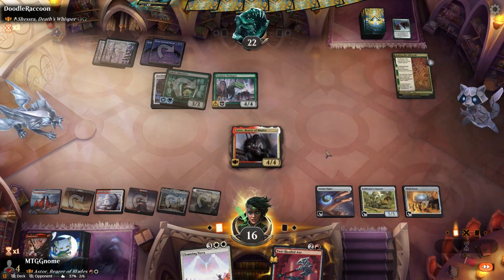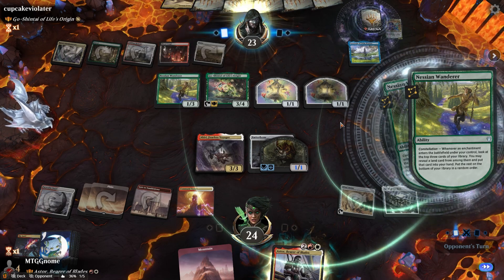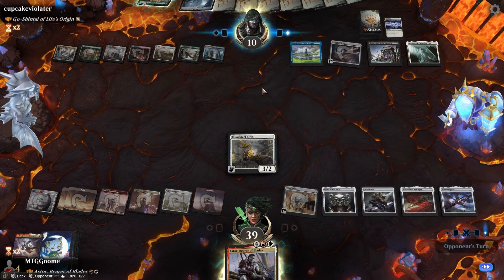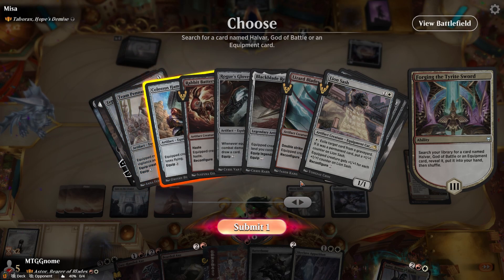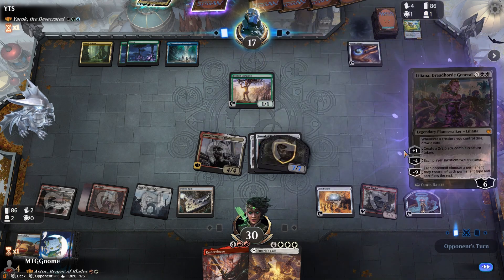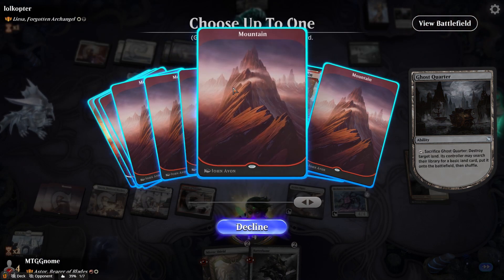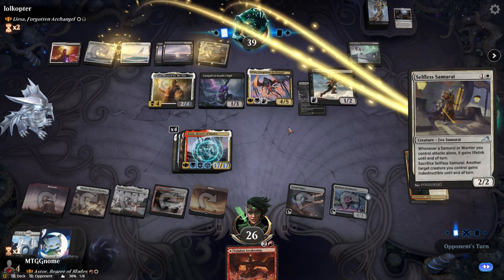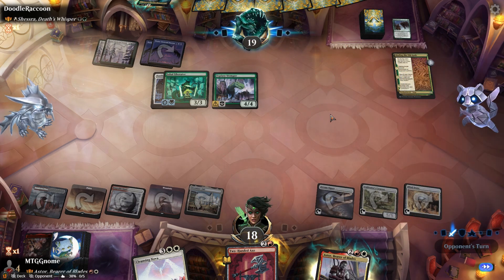BEST Equipment & Vehicle Commander!? | Astor, Bearer of Blades | Historic Brawl Commander MTG Arena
Astor, Bearer of Blades is probably the best equip AND Vehicle commander in Historic Brawl! Maybe even Commander! Let me show you the power!! Like and sub!

Timestamps:
0:00 Intro/Decklist
1:47 Game 1
7:57 Game 2
11:46 Game 3
15:49 Game 4
22:59 Game 5